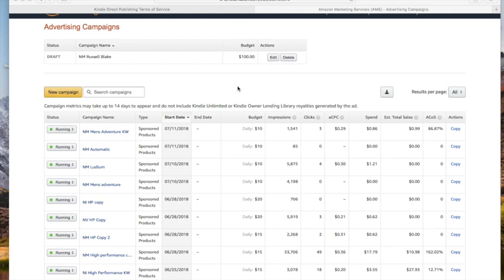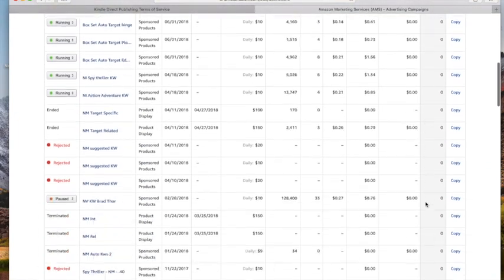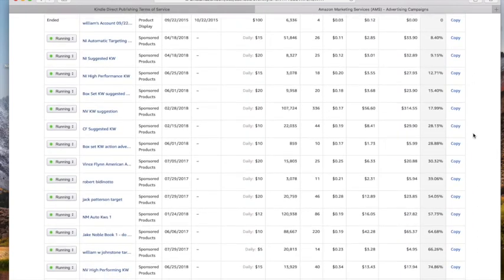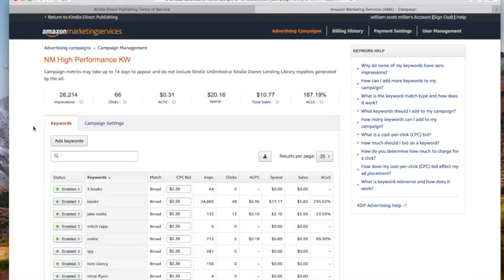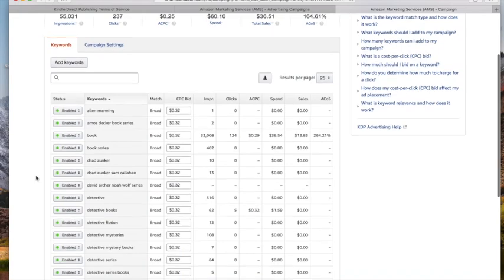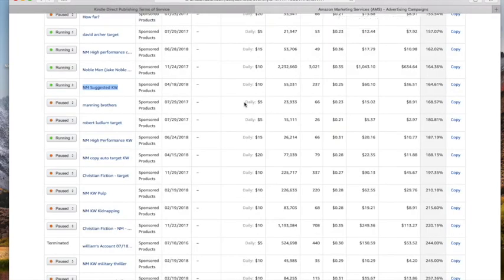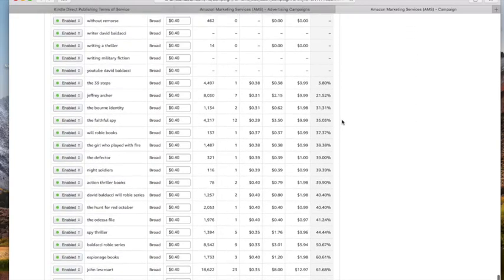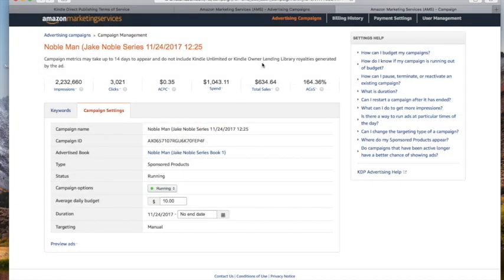Managing AMS Ads for Authors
How to tweak your AMS ads to sell more books.